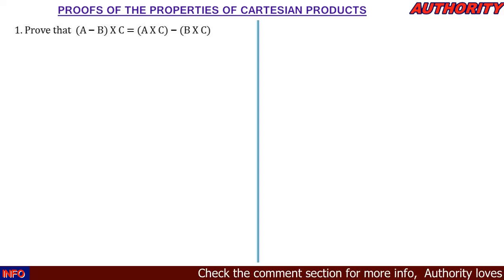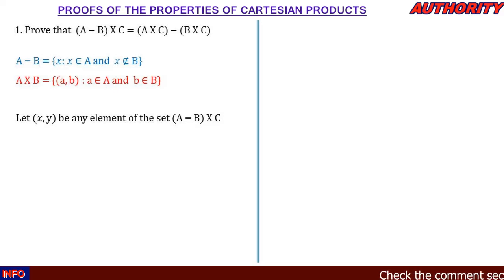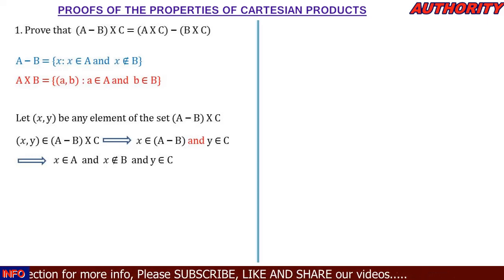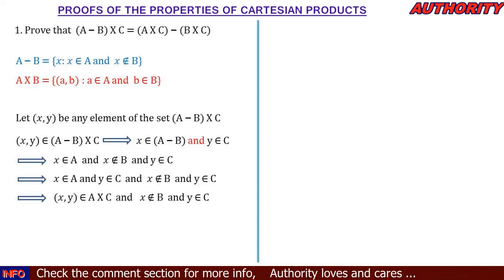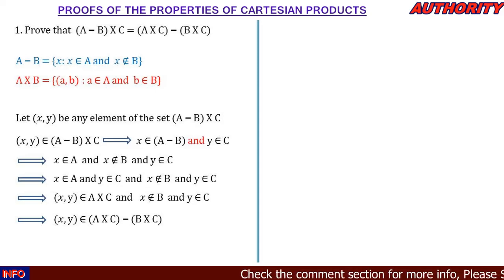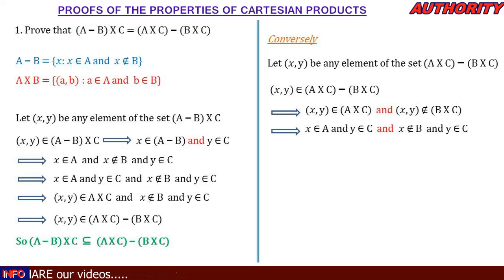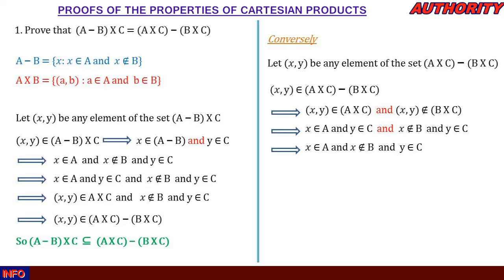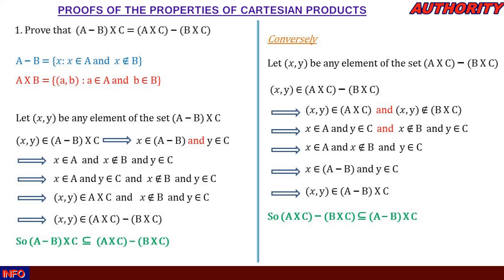(Set and Logics) Properties of Cartesian Products. Prove that (A - B) X C = (A X C) - (B X C)